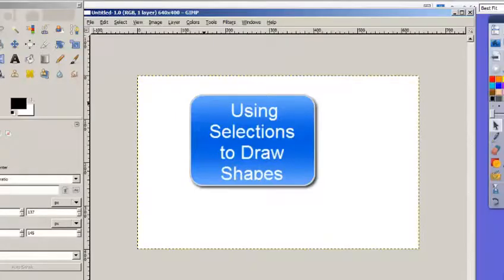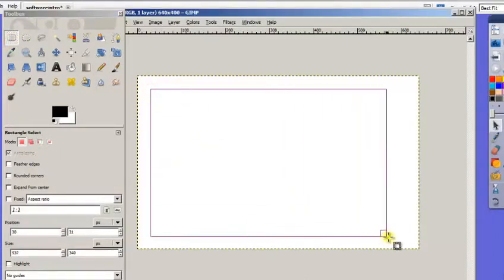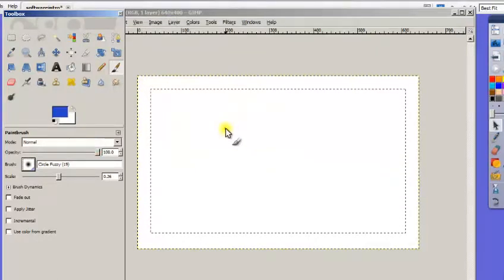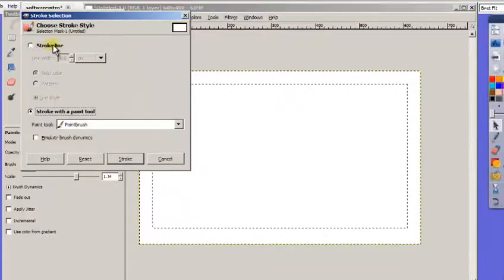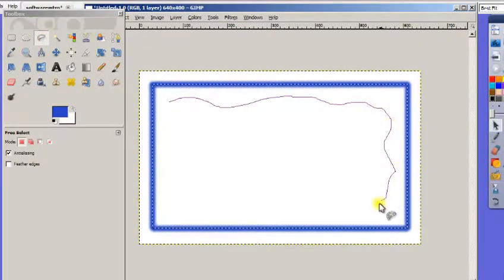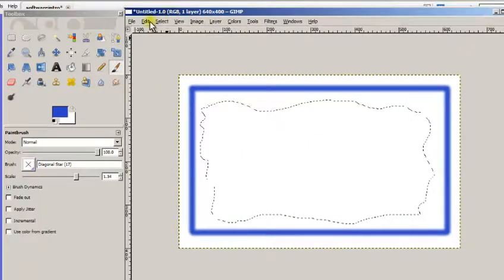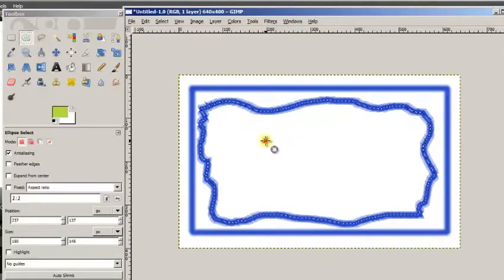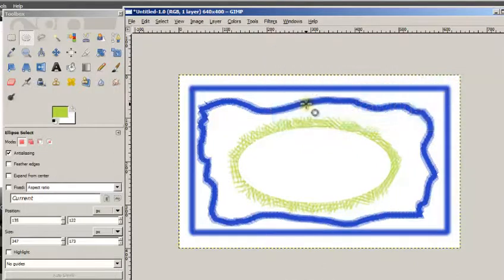GIMP using selection tools in Drawing